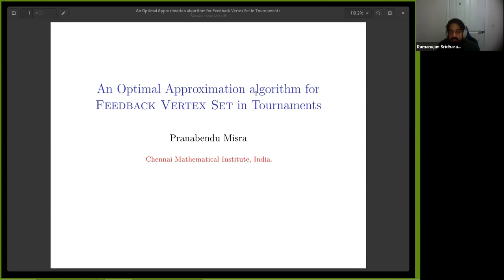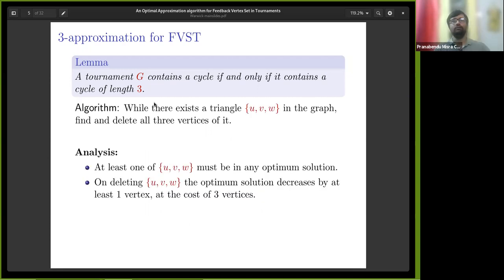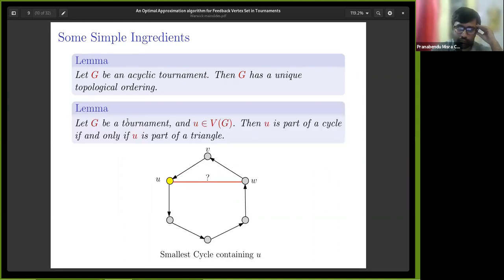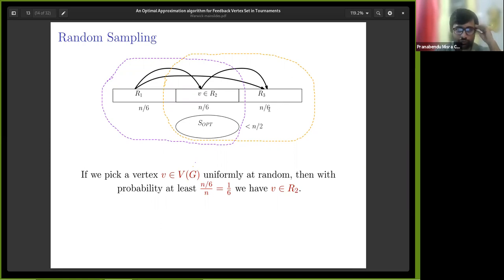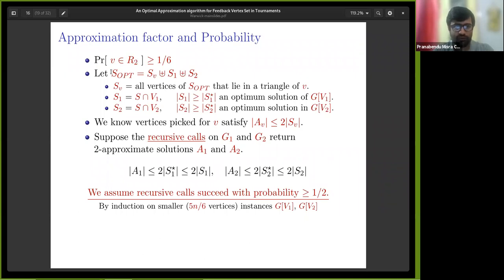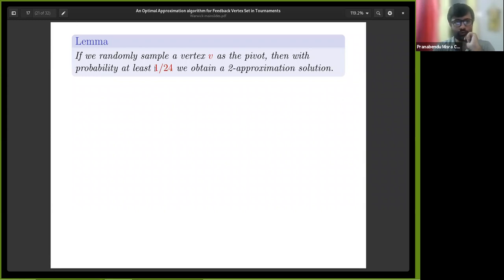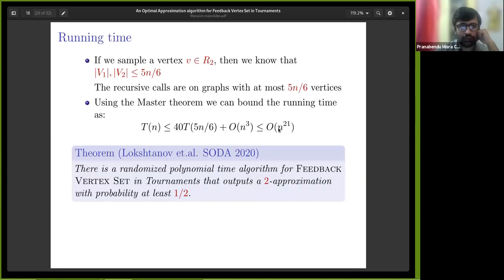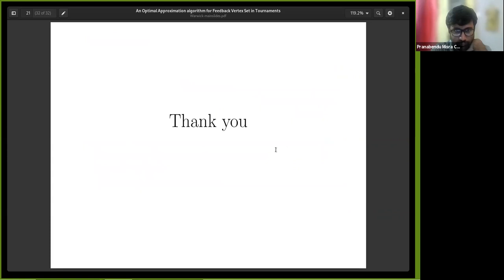An optimal approximation algorithm for Feedback Vertex Set in Tournaments - Pranabendu Misra (CMI)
Abstract: In the Feedback Vertex Set problem, given a directed graph G, the task is to remove a minimum number of vertices to make it acyclic. Even when restricted to the class of Tournaments, i.e. complete directed graphs, this problem remains NP-Complete. It is easy to show that the problem admits a 3-approximation algorithm, and under the Unique Games Conjecture it cannot have a better than 2-approximation. Previous results improving upon the 3-approximation were highly non-trivial, and it was a long-standing open problem to obtain a 2-approximation for it. In this work we give a simple randomized algorithm to resolve this question.